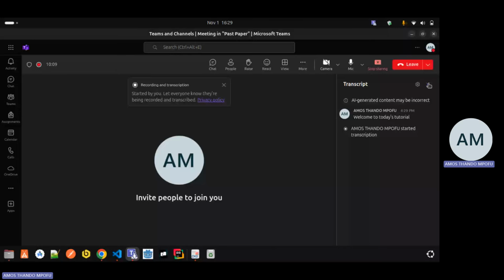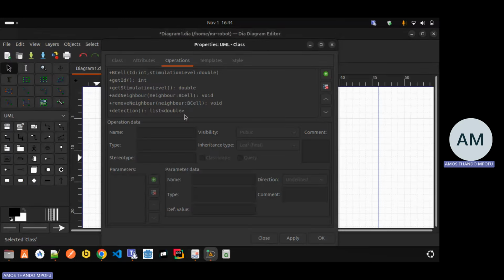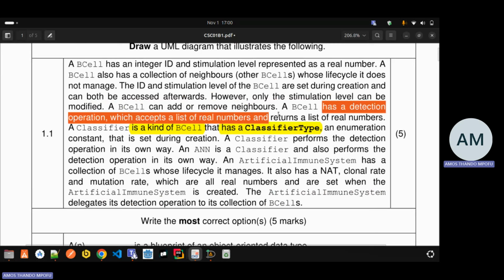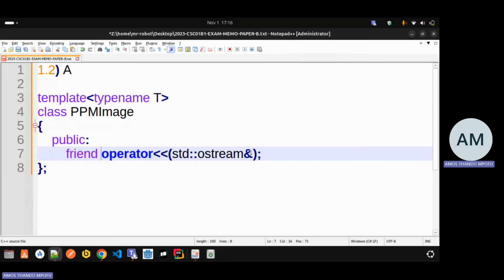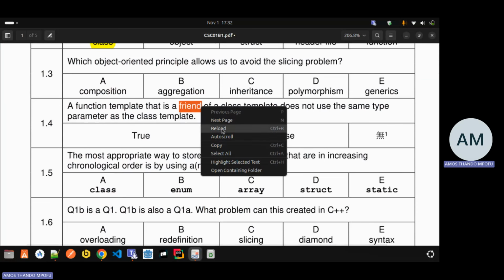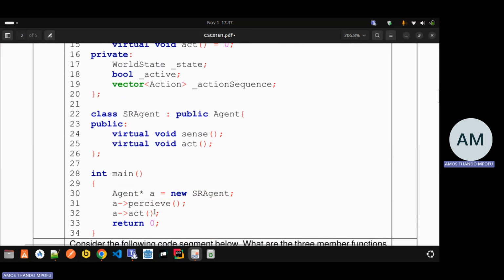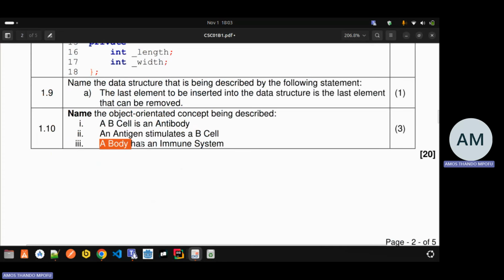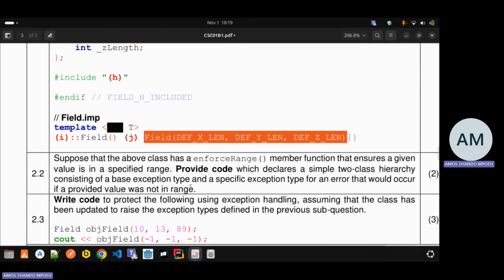C++ Part 00 Computer Science 1B: 2023 Paper B Exam